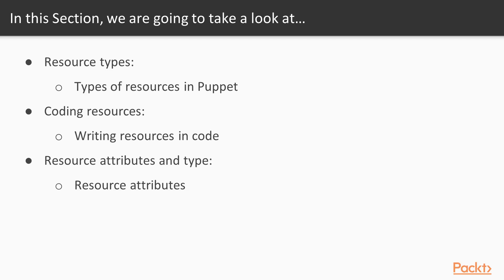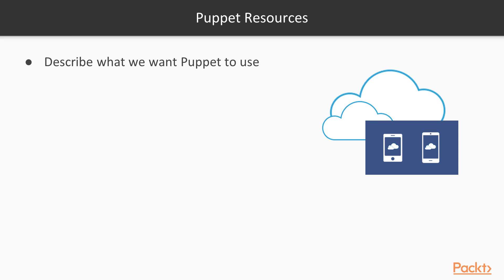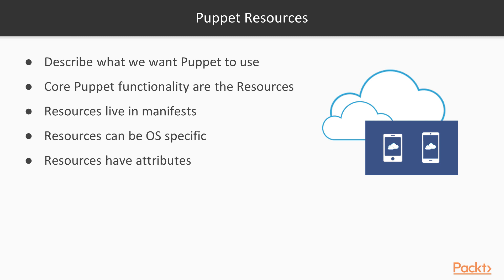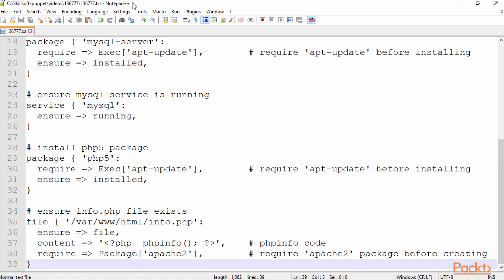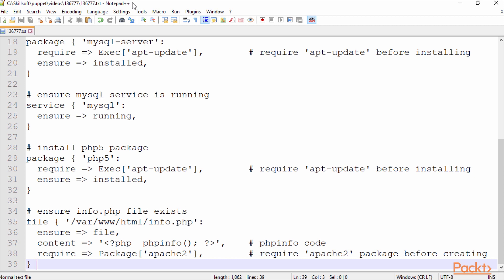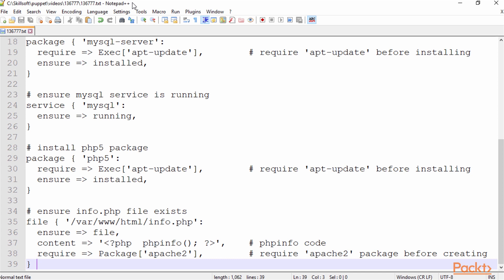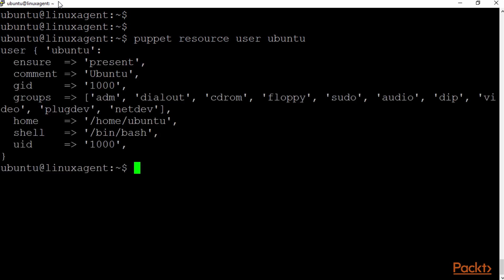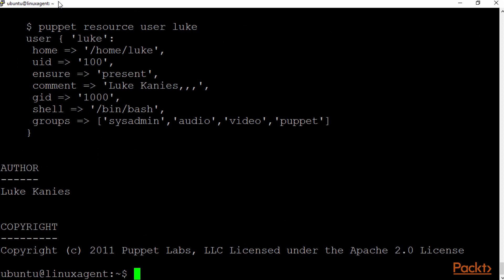Learn Puppet 6: Resource Types | packtpub.com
This video tutorial has been taken from Learn Puppet 6. You can learn more and buy the full video course